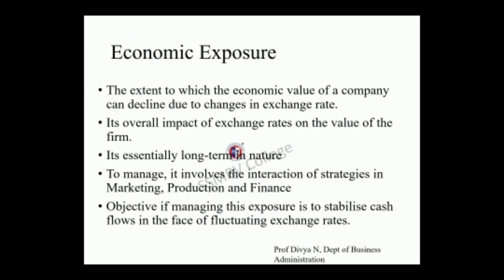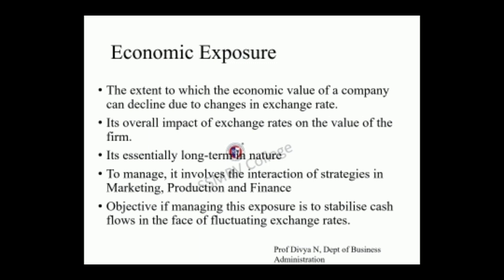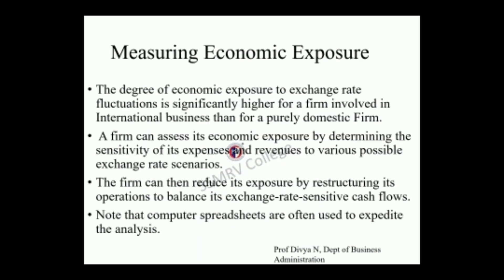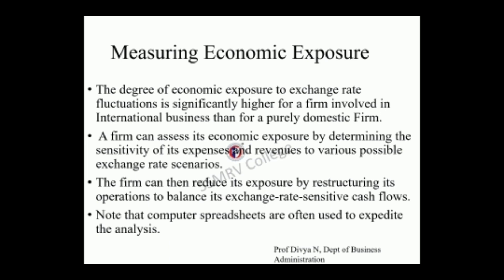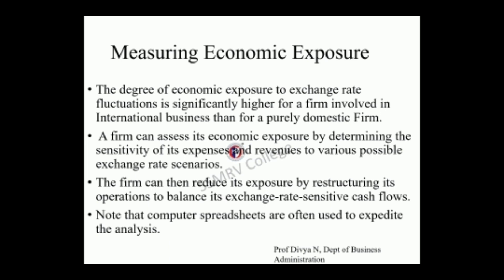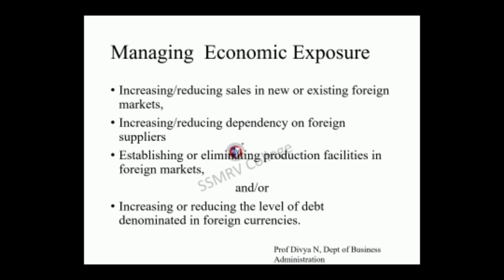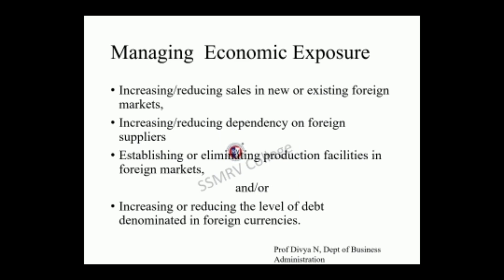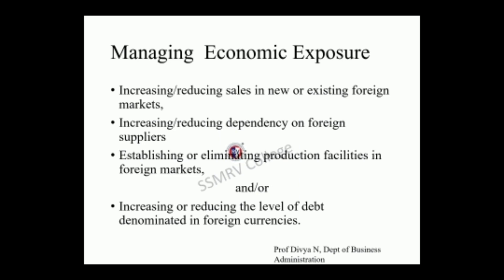International Finance - Economic Exposure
International Finance